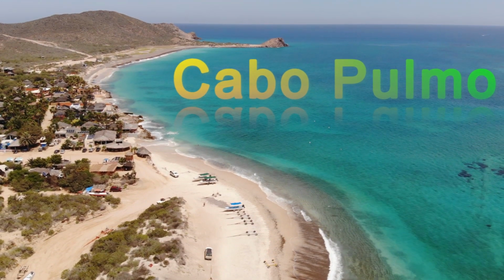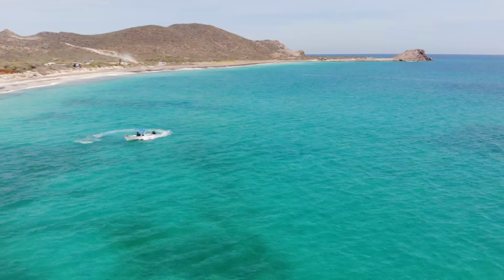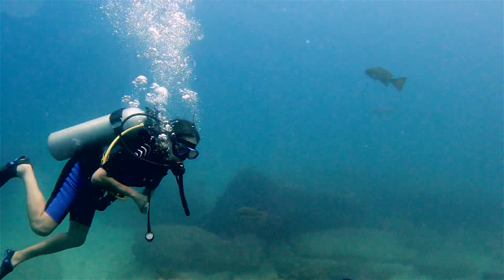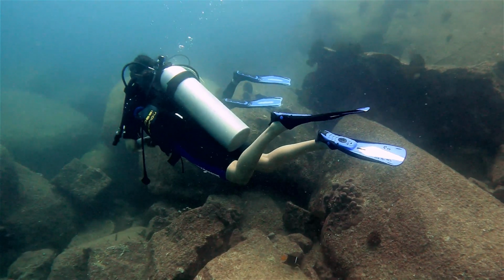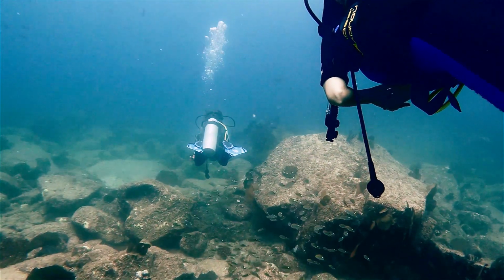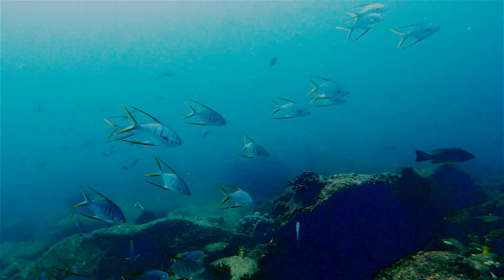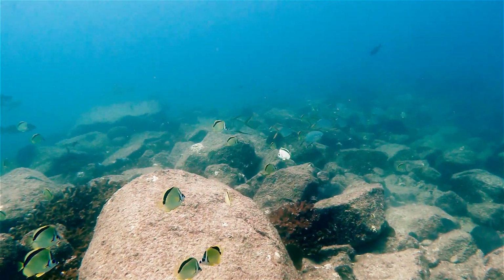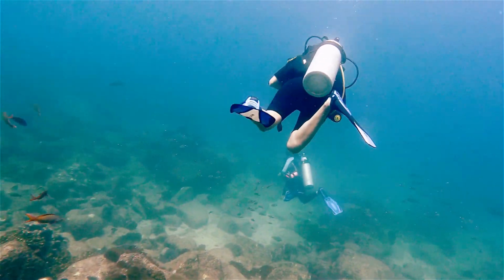Mexico's Best Dive Location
After receiving our PADI certfication in Cabo San Lucas we drove over to Cabo Pulmo to test out our scuba diving skills in one of Mexicos best diving locations. Cabo Pulmo is a protected reserve and the locals pride themselves on their efforts to protect the sea life. The history of Cabo Pulmo is actually very interesting. The area used to heavily relay on commercial fishing which significantly damaged the sea life around the area. However the locals with the help of conversationalist lobbied the Mexican government to protect the region by making it a national park. Today, much of the sea life has recovered making it one of the best places in all of Mexico to explore underwater life. It is about 1.5 hours to 2 hours to drive to the diving location from Cabo and is worth checking out if you are in the area and enjoy diving.  We dove with blue passion baja. They were wonderful.